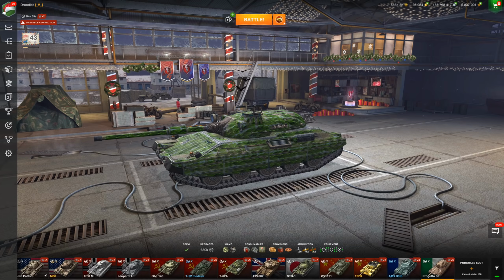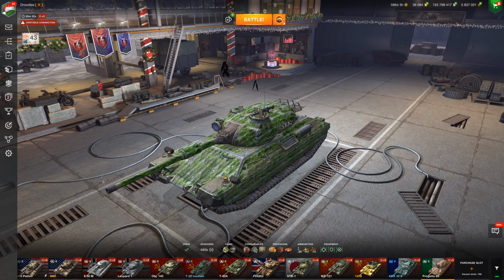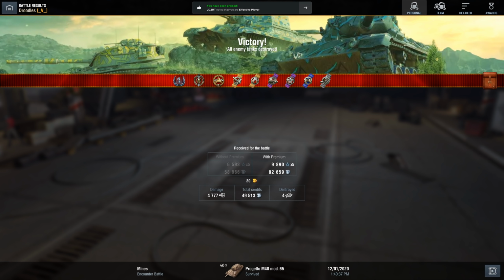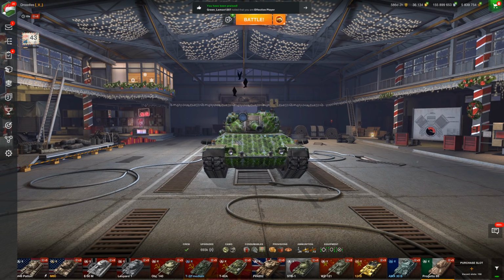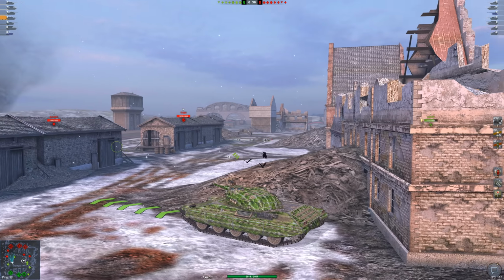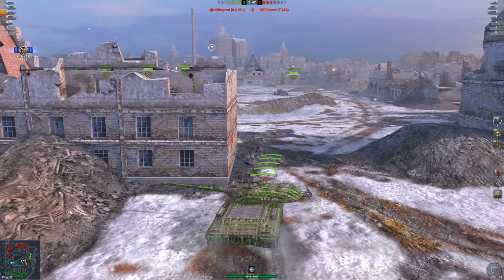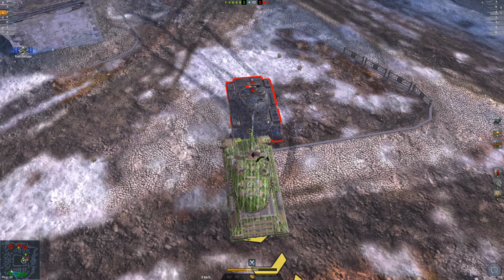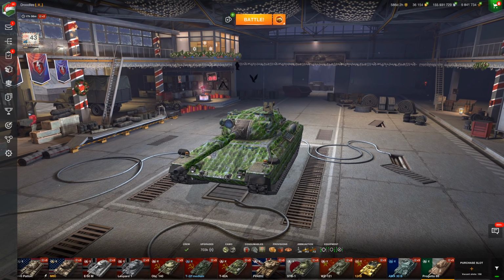WOTB | DPM ISN'T EVERYTHING!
In today's video ill be playing Progetto 65 and why the tank is so good even without the DPM! World of tanks Blitz